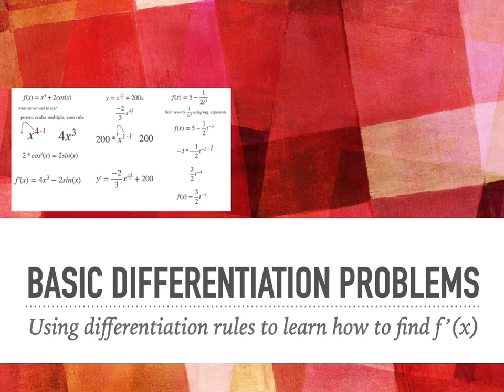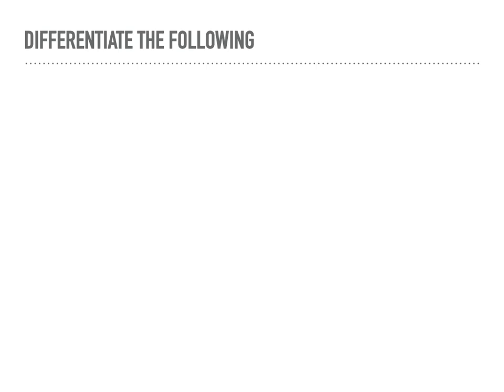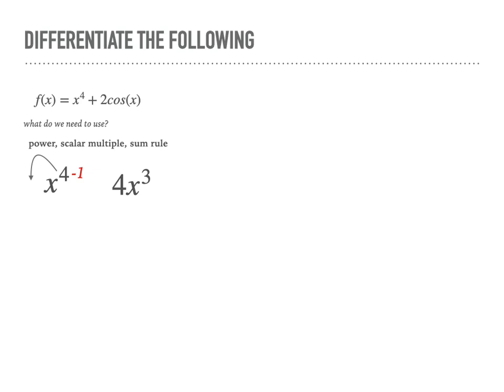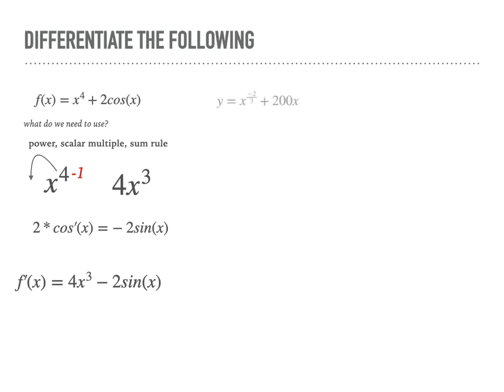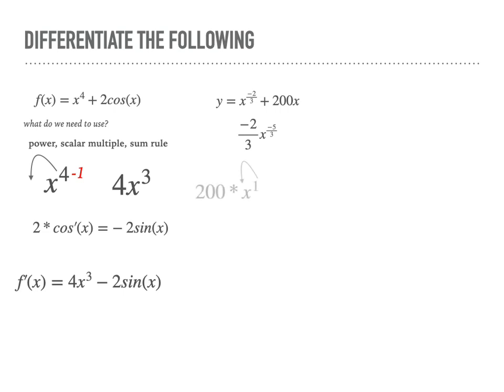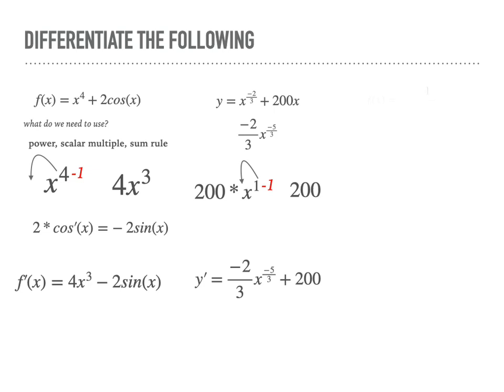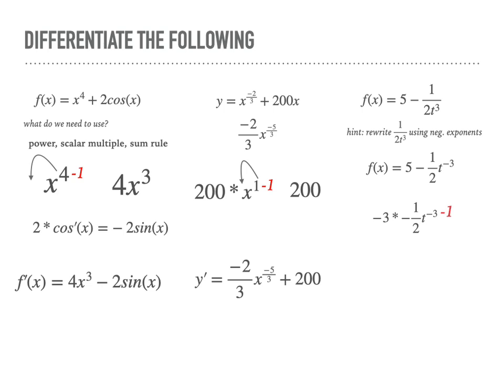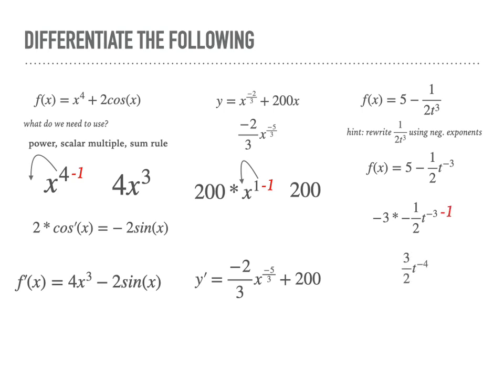Basic Differentiation Problems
This video covers how to use the rules to solve differentiation problems!